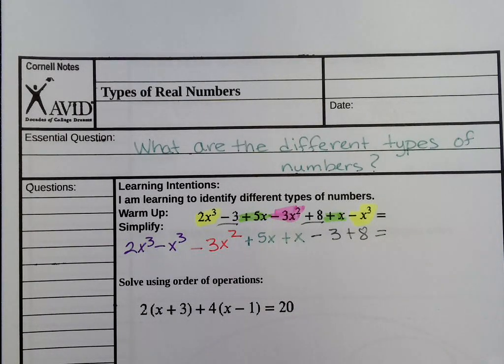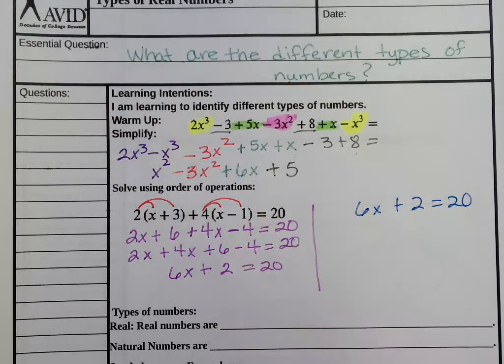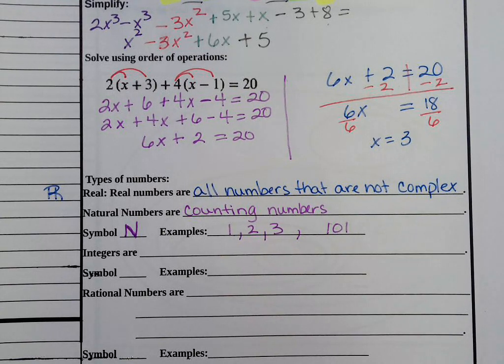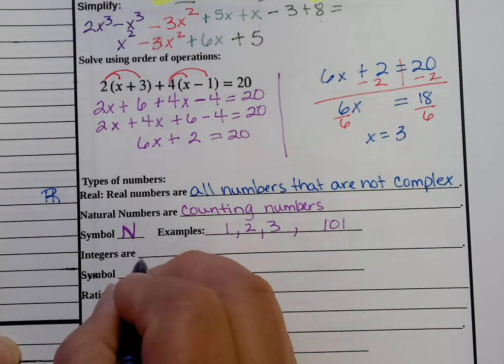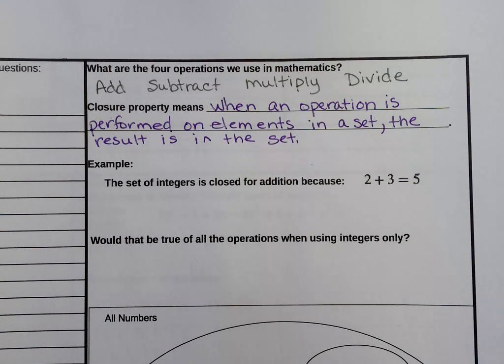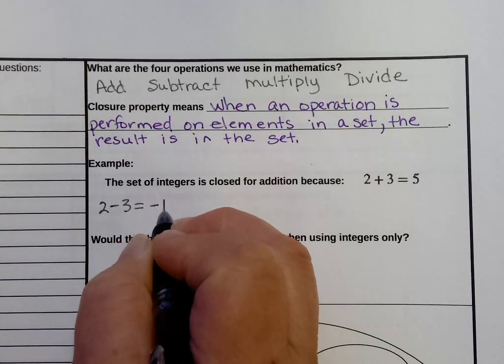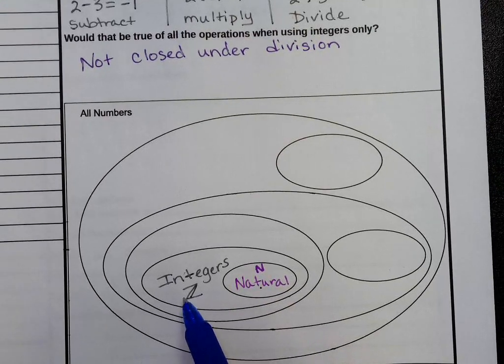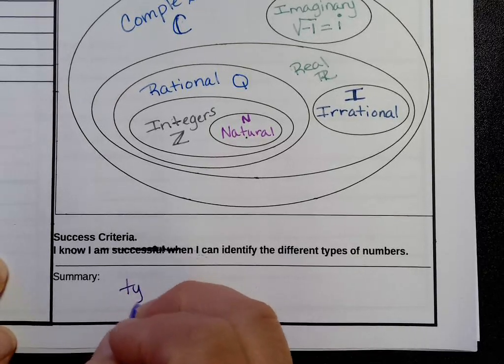Classifying Numbers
This describes the subsets of numbers